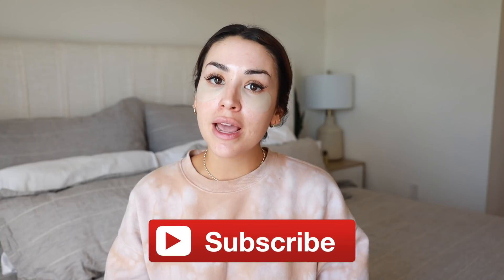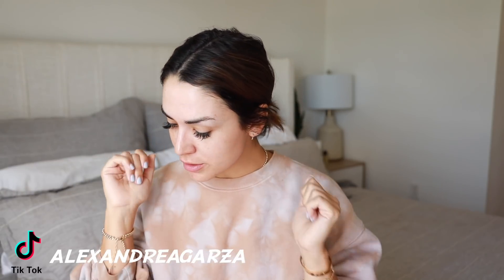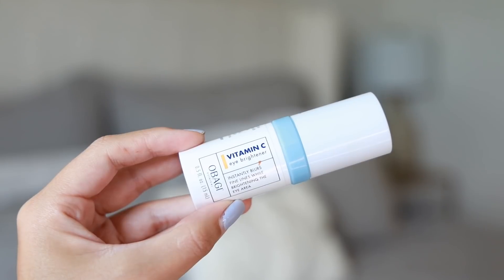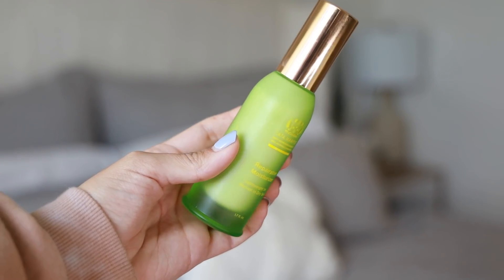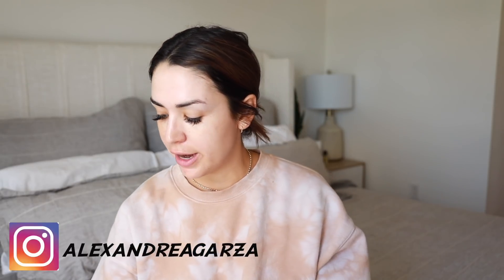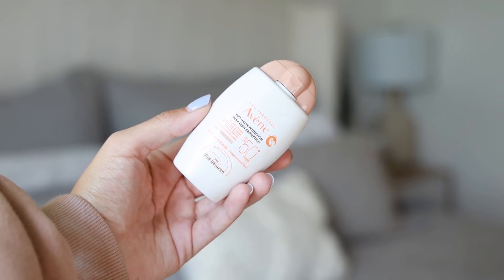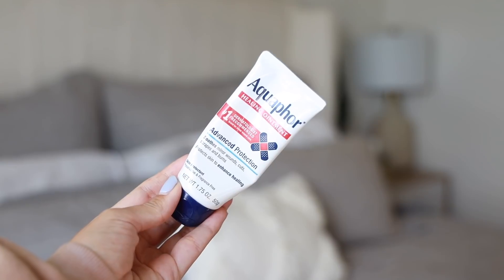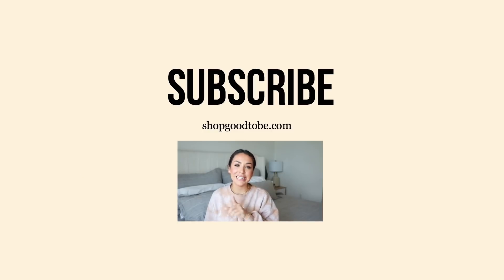SOCIAL DISTANCING.. BUT MAKE IT GLAM GRWM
Social distancing but make it glam grwm edition! Hope you all are staying safe!

Products Mentioned
Eye Brightener
Lip + Cheek
Charlotte Tilbury Powder
Laura Mercier Powder
Dior Palette
Brow Pencil
Brow Gel
KKW Liner Copper
KKW Liner Brown
Kylie Lip Liner: Coconut

ALEXANDREASTYLE - Free clip kit with $150 purchase